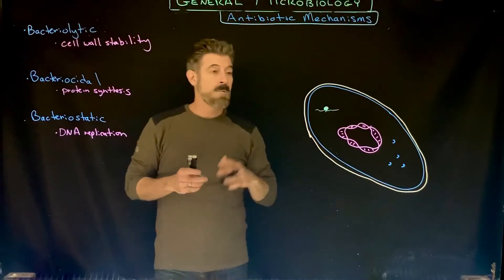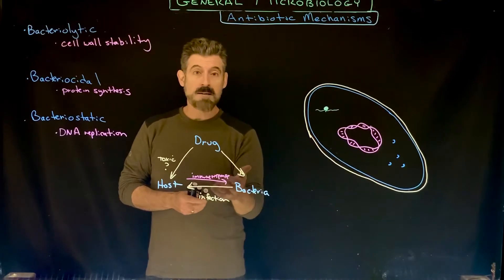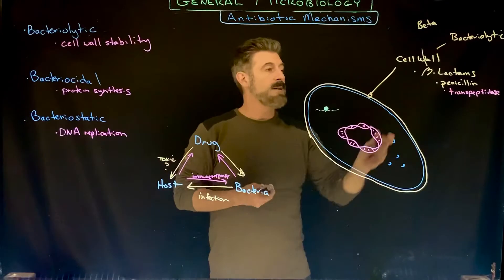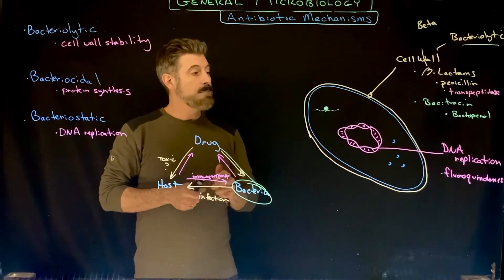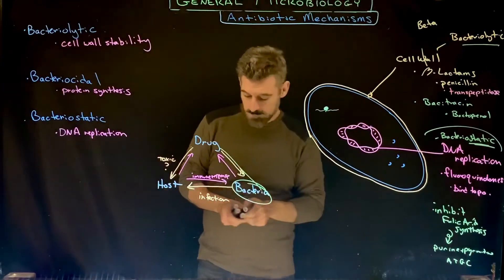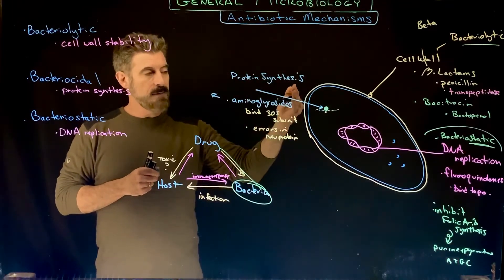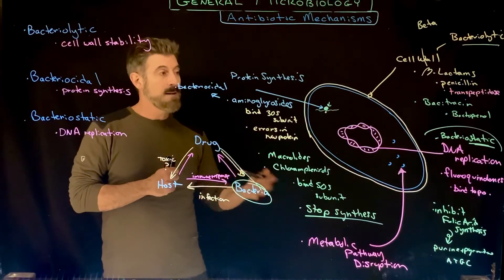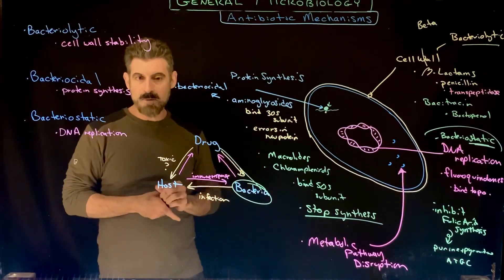Antibiotic mechanisms of action: an overview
A general overview of antibiotic classes and their mechanisms of action.